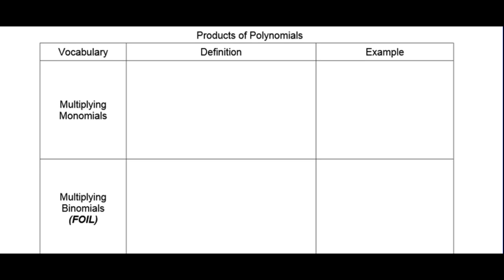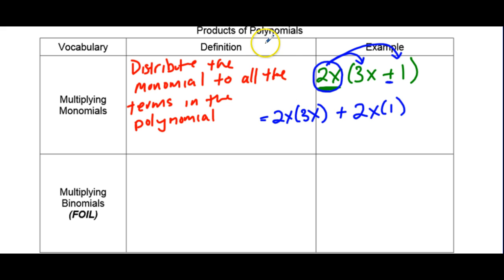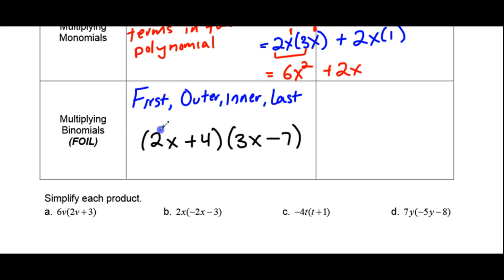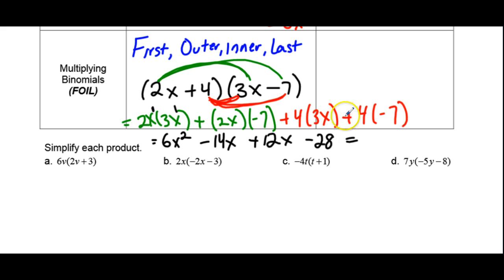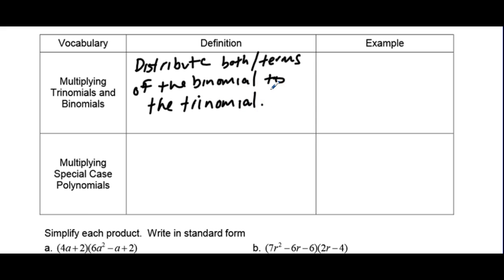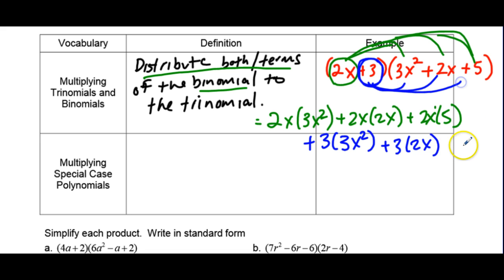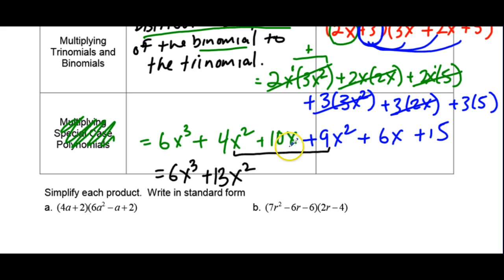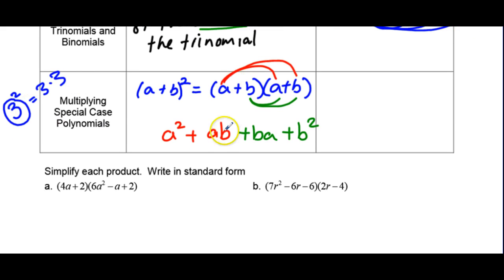Unit 10 Video 2: Products of Polynomials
Unit 10 Day 2: Products of Polynomials